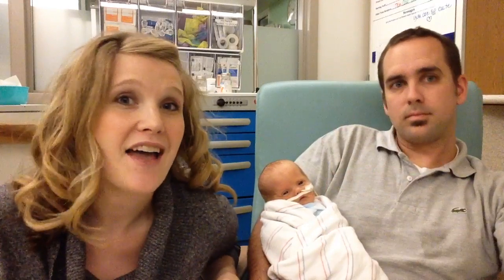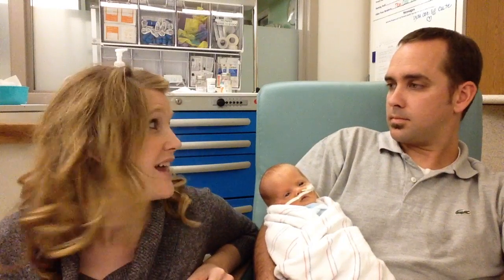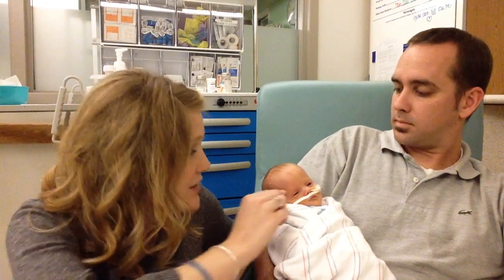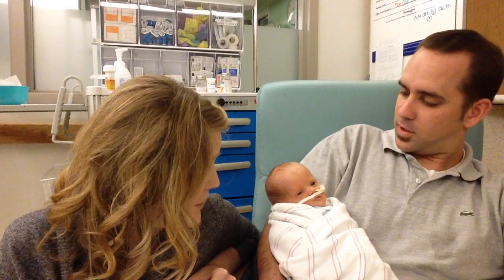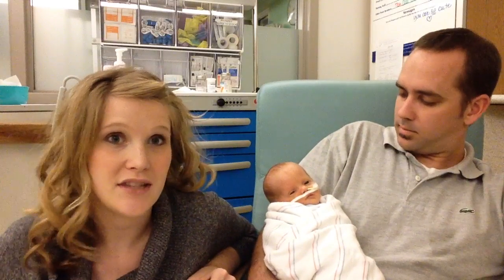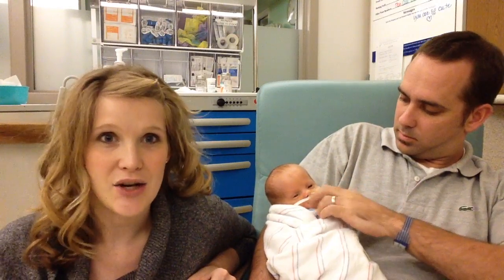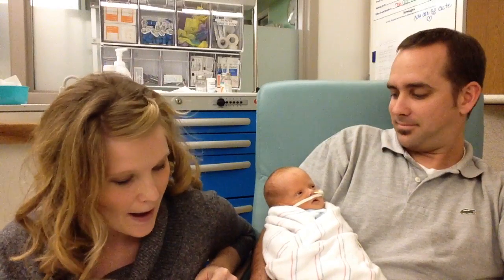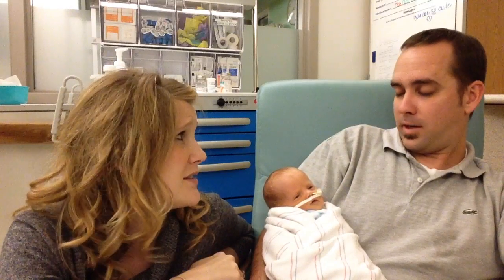Update from the NICU